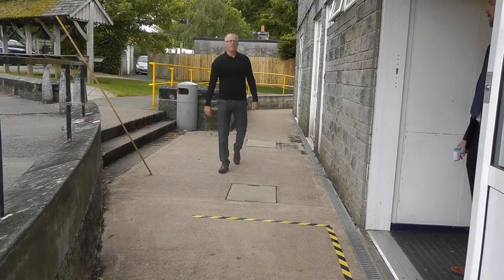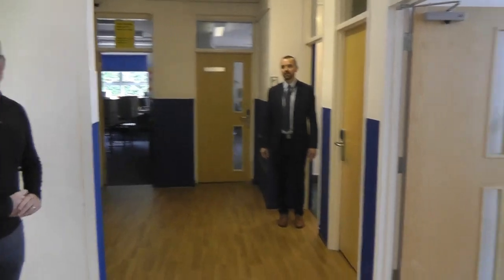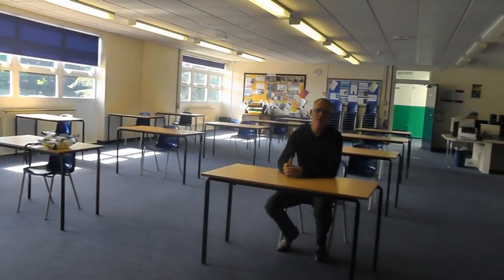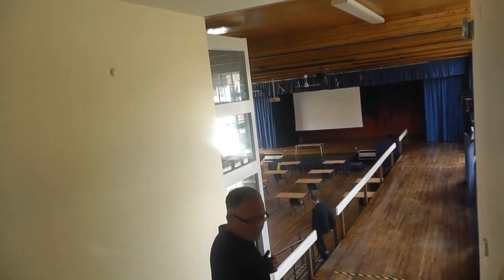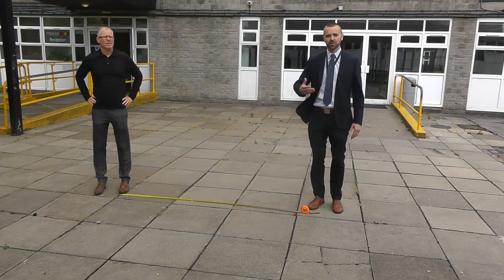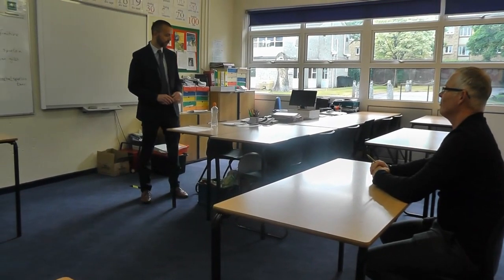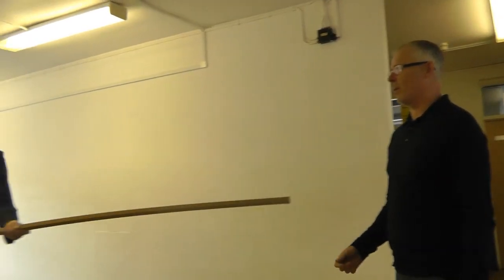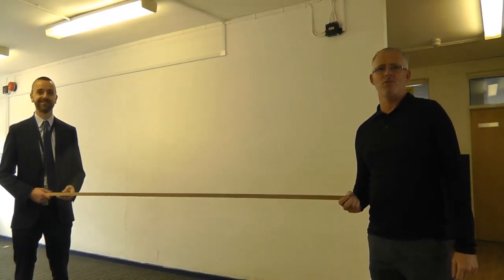Year 10 - Returning to School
A short video from Mr Cleave and Mr Hallam to show you what to expect when you come back to school.